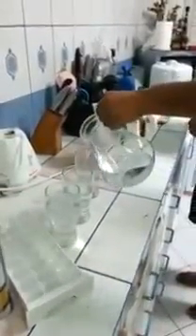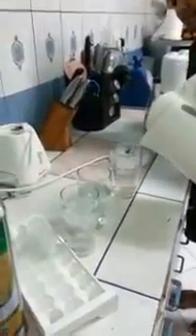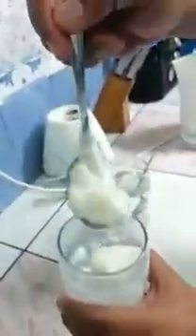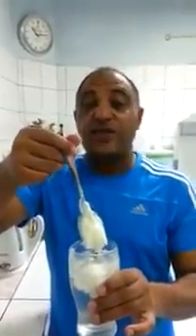TOMMY MACK & WATER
BLAH BLAH BLAH   X 381 X